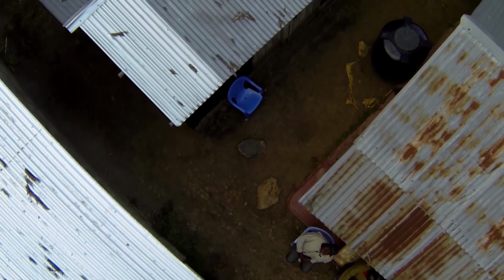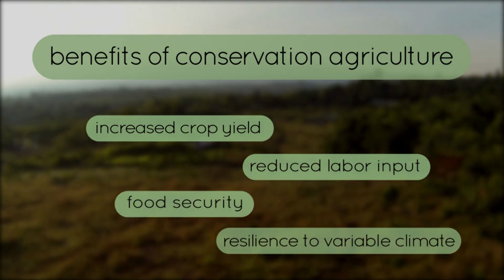Instructional Video Conservation Agriculture (without dubbing)